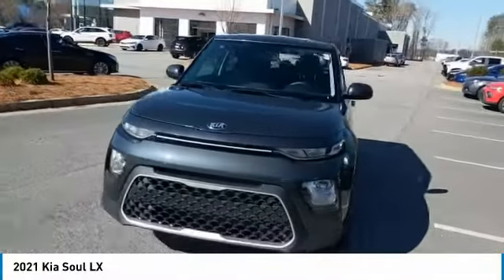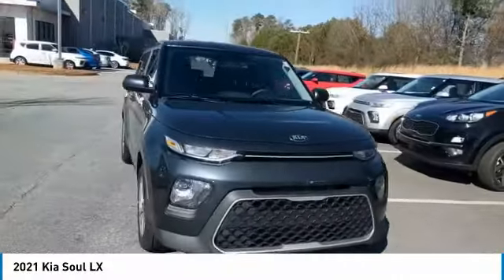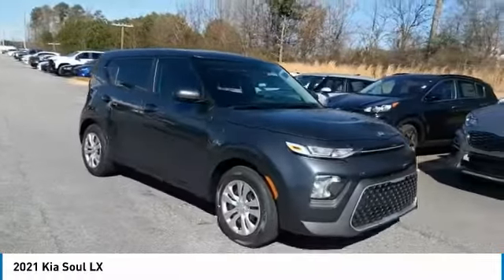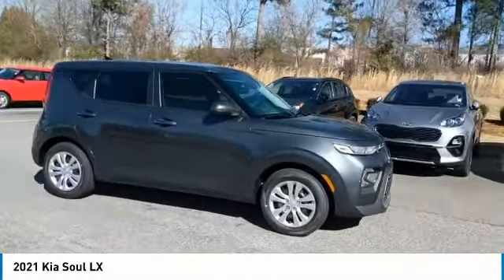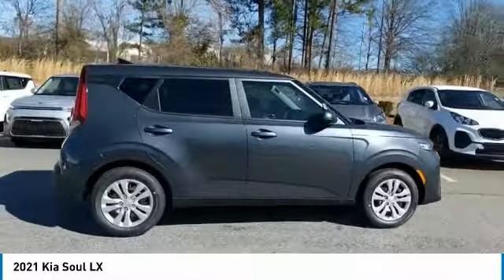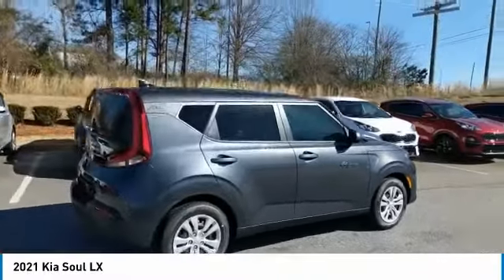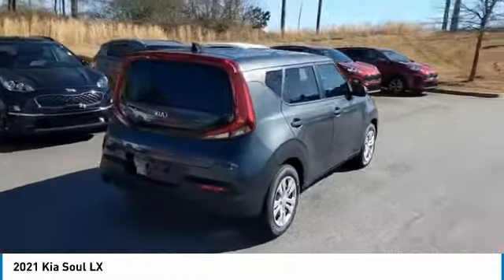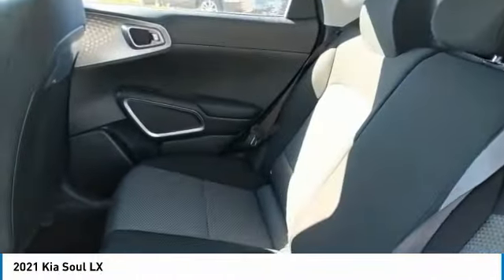2021 Kia Soul Live McDonough GA 6775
2021 Kia Soul LX

Sons Kia
100 Sons Drive